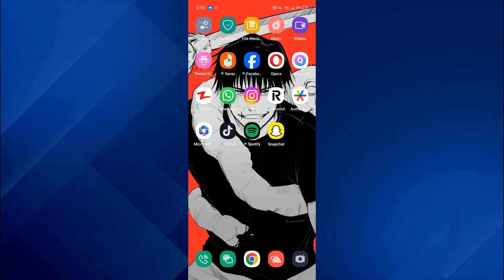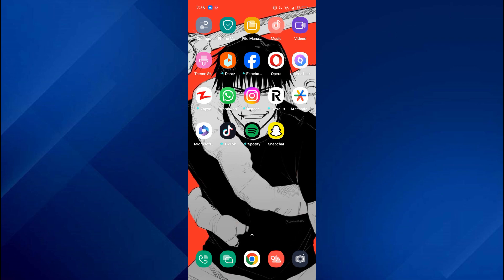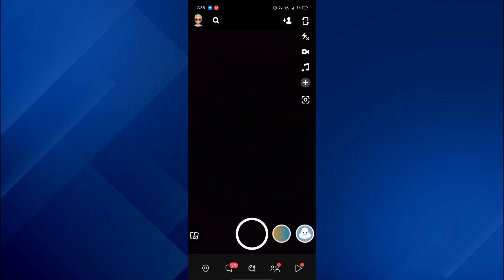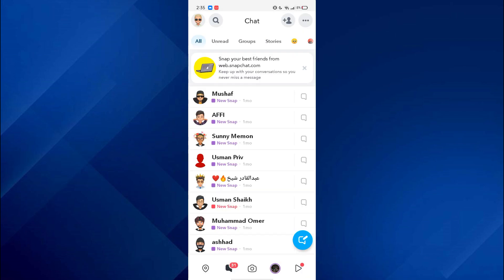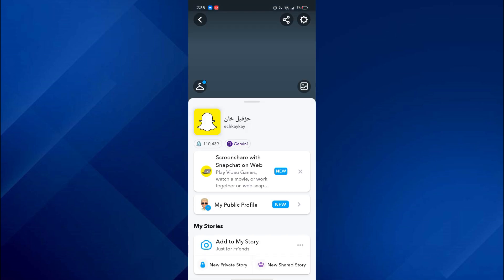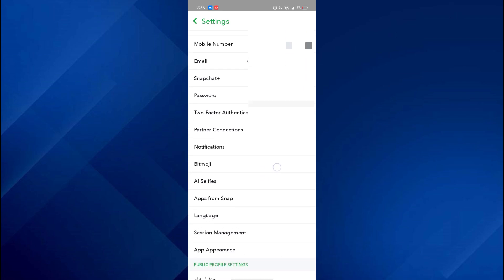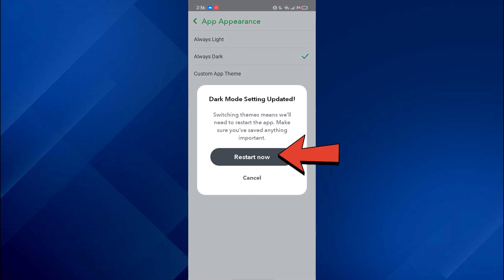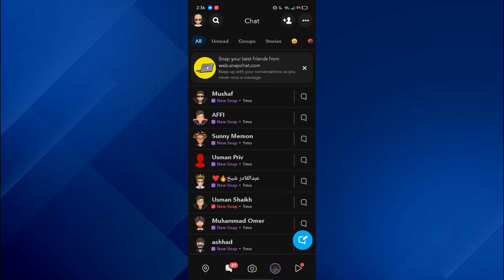How to turn on dark mode on snapchat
how to turn on dark mode on snapchat - Are you eager to switch to a darker theme on Snapchat? In this tutorial, snapchat dark mode, we'll walk you through the steps to enable this popular feature on your device. Snapchat dark mode android not only makes your screen easier on the eyes but also adds a sleek look to your Snapchat interface.

Join us as we guide you through the process of how to get dark mode on snapchat for Android, ensuring you can enjoy a more comfortable and stylish experience. Don't miss out—watch the video now to learn how to turn on dark mode on snapchat!